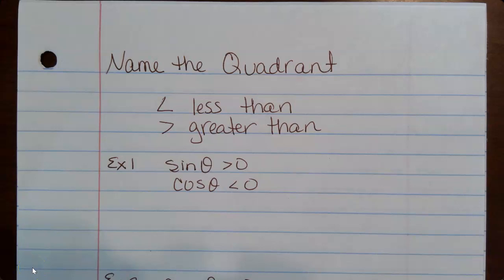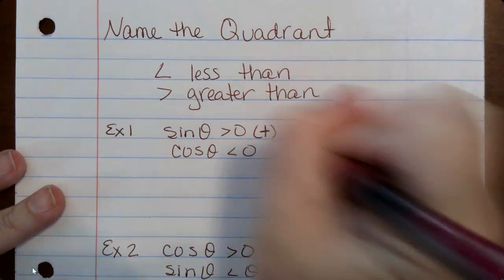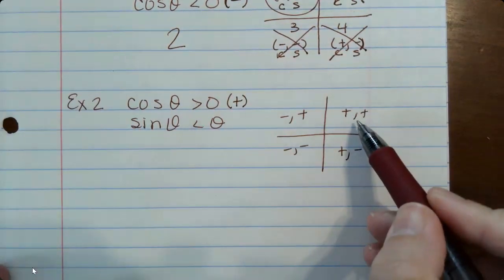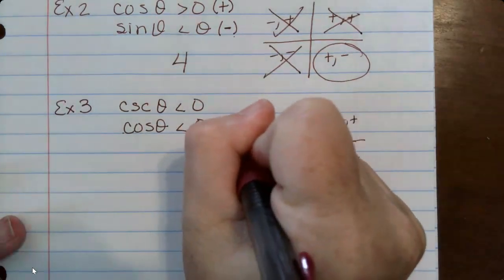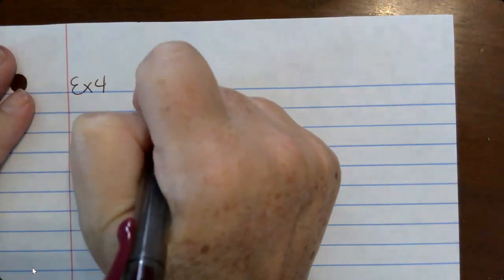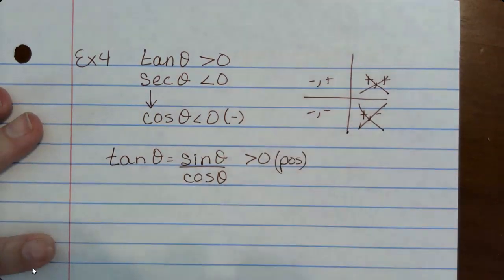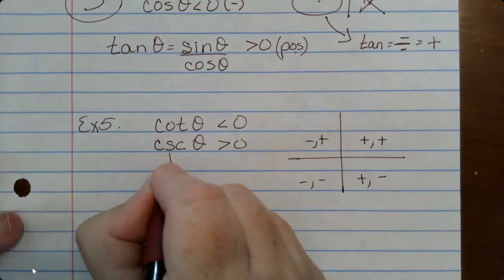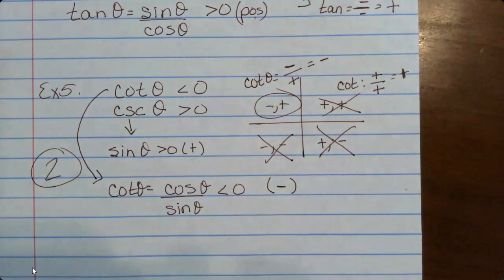Name the Quadrant